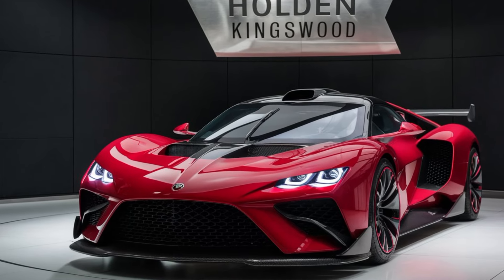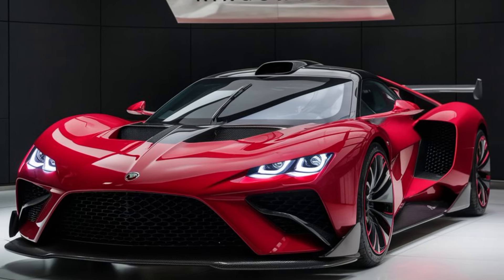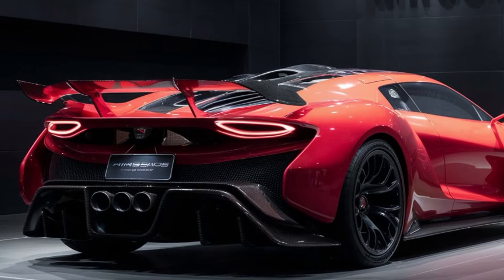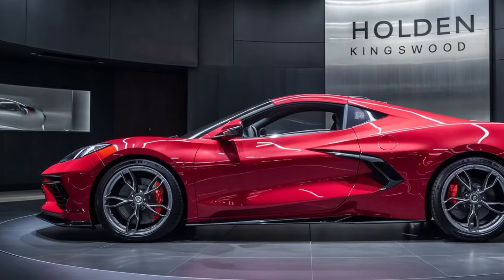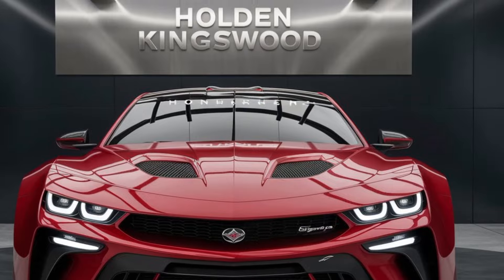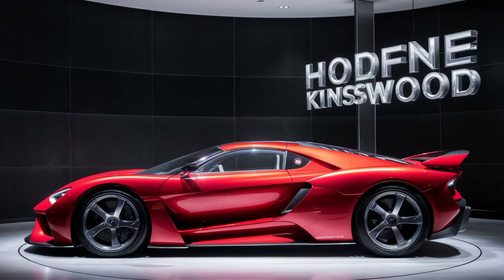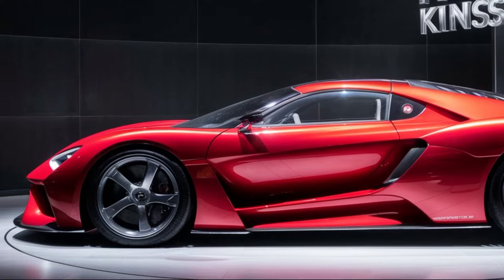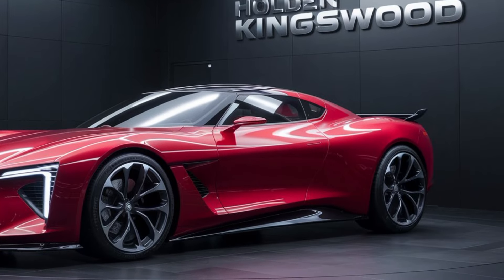Unbelievable! The 2025 Holden Kingswood is Here - You Won't Believe the Upgrades!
Holden has done it again! The 2025 Holden Kingswood is finally here, and it's packed with jaw-dropping features that you need to see to believe. From cutting-edge technology to a sleek new design, this car is set to revolutionize the market. Join us as we take an exclusive first look at the 2025 Holden Kingswood. Watch till the end for a special surprise feature that's bound to leave you speechless!

cover titles:
2025 Holden Kingswood: First Look and Test Drive!""Is the 2025 Holden Kingswood the Best Car of the Year?""2025 Holden Kingswood Review: The Ultimate Family Car?""10 Things You Didn't Know About the 2025 Holden Kingswood""Why the 2025 Holden Kingswood is a Game Changer for Holden""2025 Holden Kingswood vs. Competitors: How Does It Stack Up?""A Deep Dive into the 2025 Holden Kingswood's Advanced Features""Behind the Scenes: Designing the 2025 Holden Kingswood""2025 Holden Kingswood: Luxury and Performance Redefined""What's New in the 2025 Holden Kingswood? Full Feature Breakdown